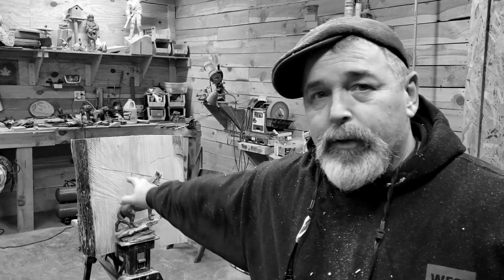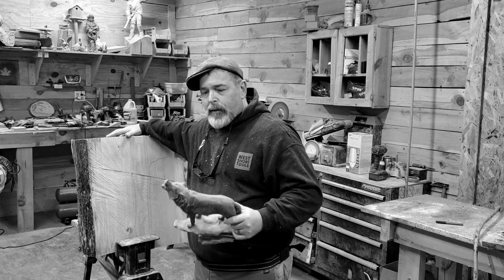Chainsaw carving fire wood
Chainsaw carved Wolf from fire wood